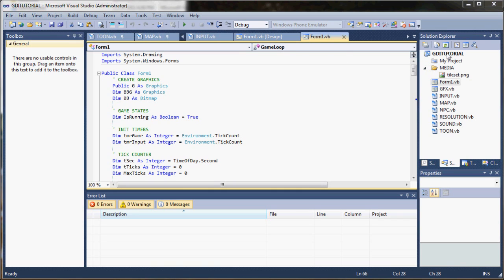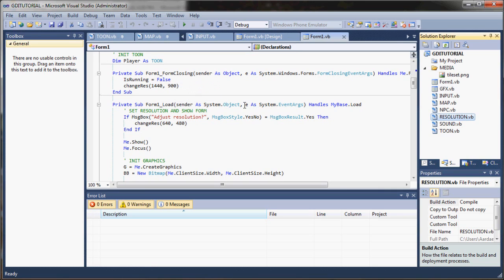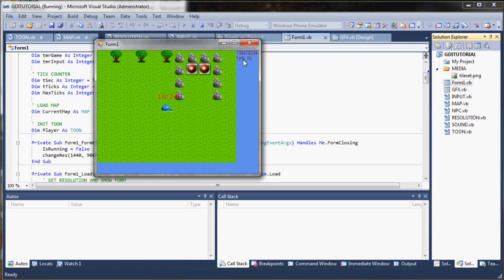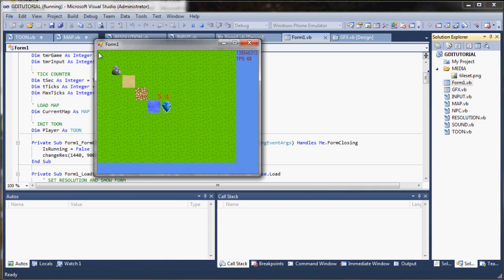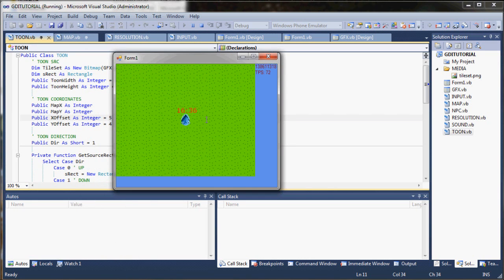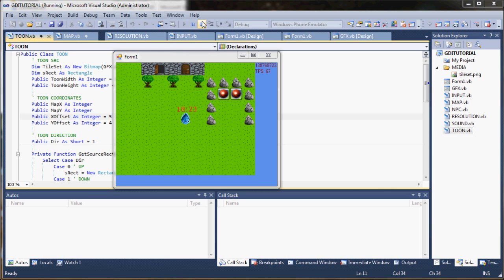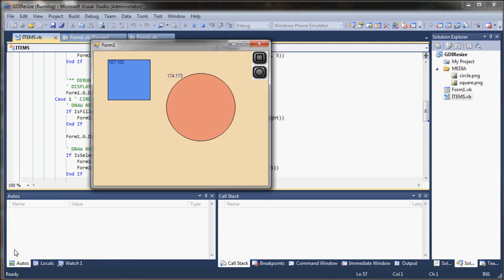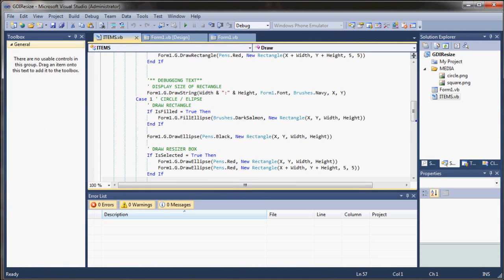December Update - New Projects, Source Code, Taking on Game Programming FAQs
This is a December update on my progress with various VB Game Programming tutorials, GDI source, and other stuff...

As usual, I'm running down too many rabbit trails and haven't produced a complete project.

Essentially, I've working on three separate projects, and spending a great deal of time trying to help out my awesome viewers with various issues. Naturally, some issues come up repeatedly, so those are the ones I've been trying to tackle first.

My list of projects include:
1.) Creating Moveable and Resizeable objects with GDI - GDIResizer Source available
2.) Assimilation Project.
Cleaning up code and bringing together all of the content from my previous tutorials under one roof. Of course with a lot of new experimental code.
3.) The ever elusive NPC class for XNA...